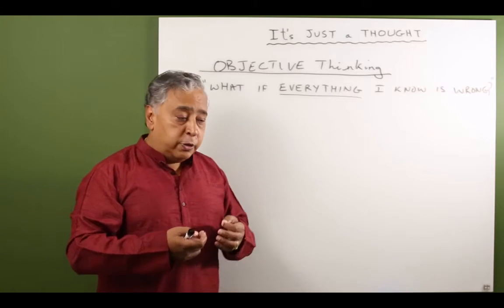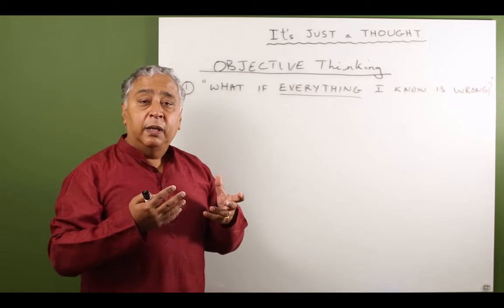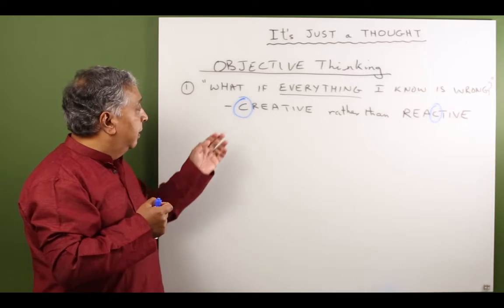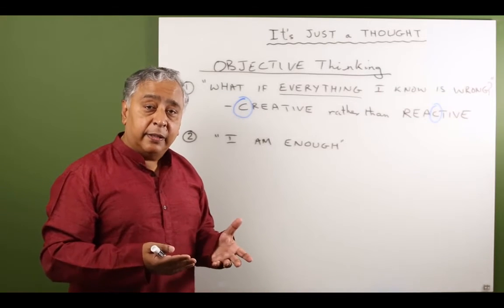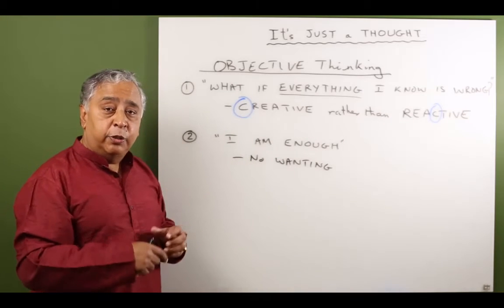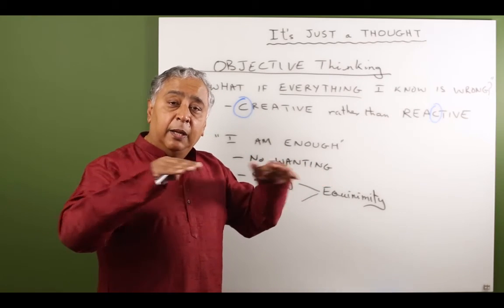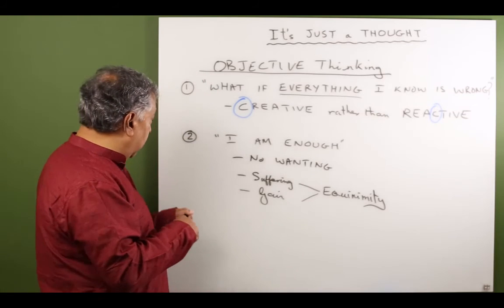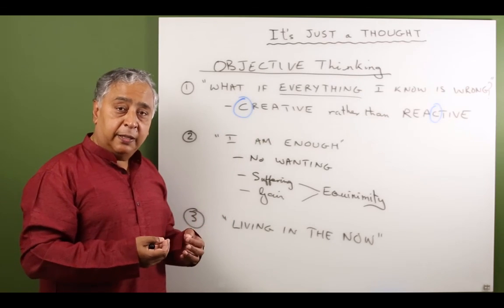Its Just a Thought (Part 3)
Here are three clear techniques to develop Objective Thinking.